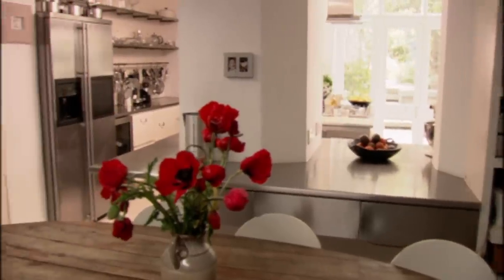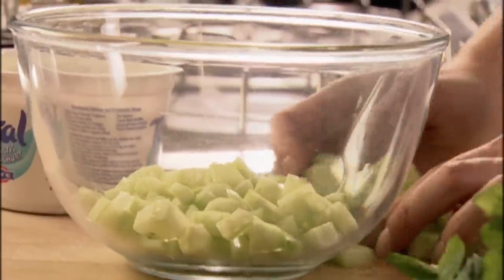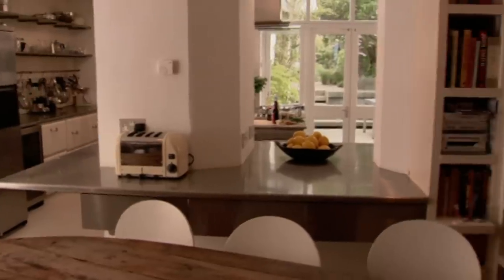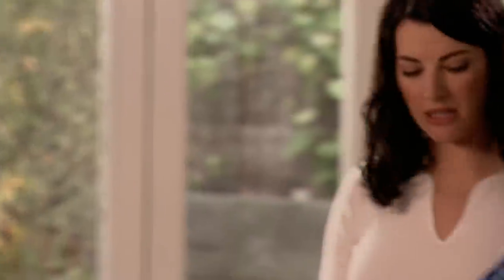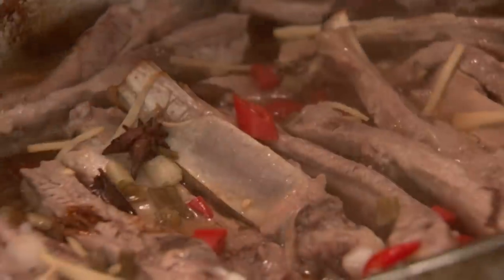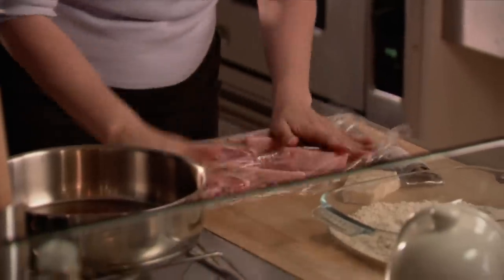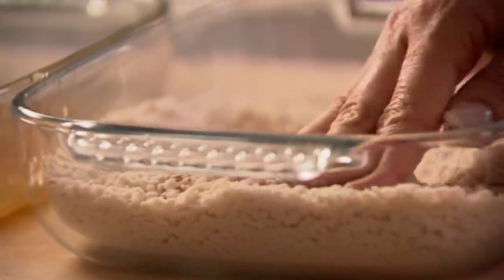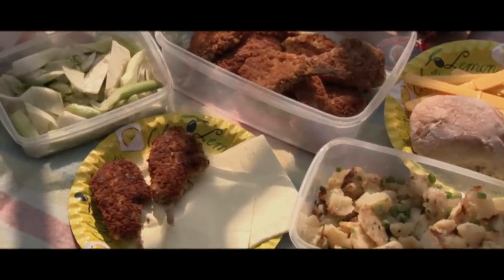Best Of Nigella Lawson's Meat Based Dishes | Compilations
Check out a few of Nigella's best meat-based meals,  including steaks, crispy lamp chops, and teriyaki chicken!